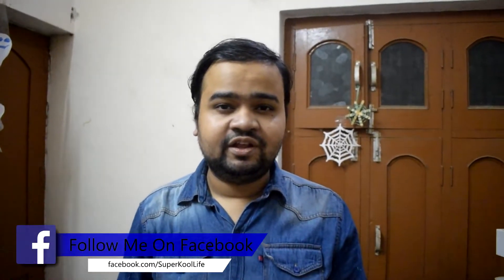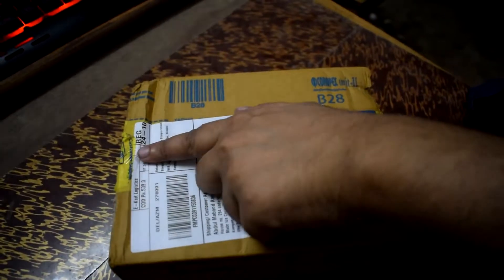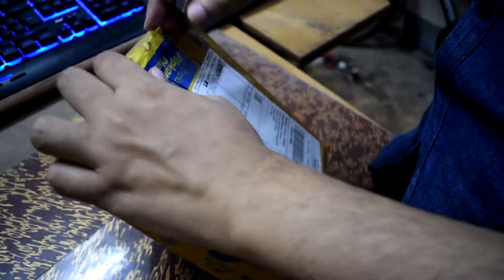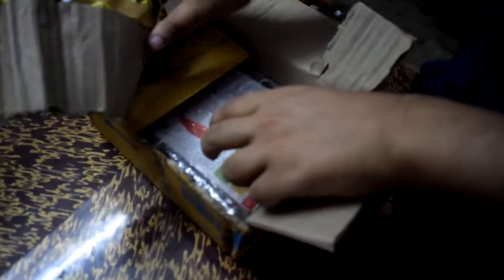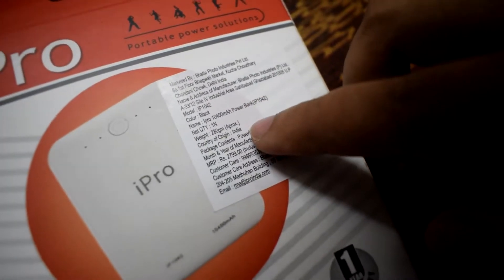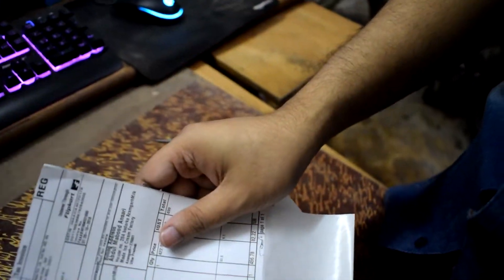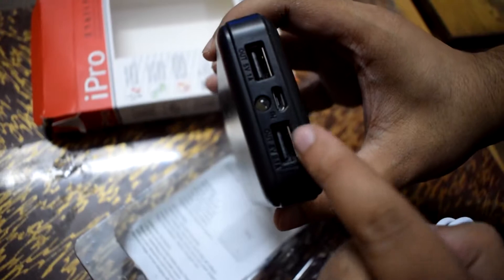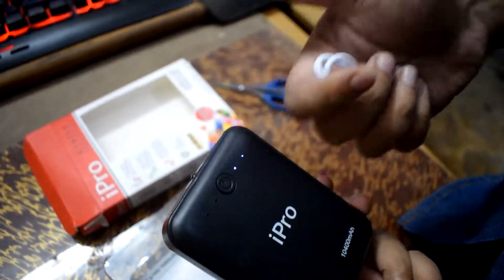iPro Power Bank 10400 mAh | Model No - IP1042 Unboxing And Review - Best Portable Phone Power Bank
I always try to make content on something very useful and has lots of cool features gadgets so today i got for you another unboxing where i'm gonna reveal some of the best feature of iPro Power Bank 10400 mAh Model No - IP1042 and why i think it's one of the best budget portable power bank for phone for India..

iPro 10400 mAh Power Bank for Smartphones and Tablets

High Capacity Power Bank
The iPro 10400 mAh Power Bank is an efficient recharger for your smartphone and tablet letting you charge these when you plan a weekend away or use your devices while travelling. Once charged to the full, the Power Bank allows over three-four recharges of your smartphone or tablet depending on usage variation and built-in configuration. Built with dependable and effective Japanese cells, the iPro 10400 mAh Power Bank ensures you of a seamless recharging to keep your multiple device ready for use.

Simple Connections, Simultaneous Recharging
This iPro 10400 mAh Power Bank comes with dual USB ports for easily connecting with your smartphone and tablet through the appropriate cables. The Power Bank's 1 A output is to sync with your smartphone and the blazing-fast 2.1 A output allows syncing with your tablet. You can also charge two devices concurrently courtesy the dual USB ports on this Power Bank that give you the leverage to go outdoors without power adapters.

Monitor Energy Status
You can recharge this iPro Power Bank in time. The four LED indicators on the surface inform you about the remaining power back-up. If you know pre-emptly how much energy is left in your Power Bank, you can be well-organized with your smartphone and tablet recharging. The compact 22.2 x 8.8 x 4.4 cm dimensions and 331 gm light weight of this iPro 10400 mAh Power Bank enhance its portability quotient. The power recharger comes with 1-year manufacturer's warranty from the date of purchase to give you peace of mind.